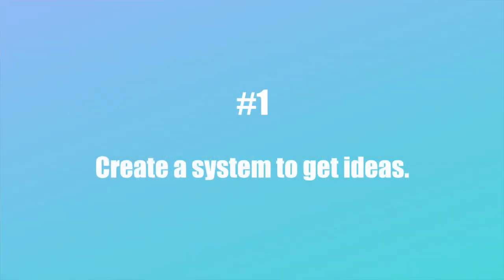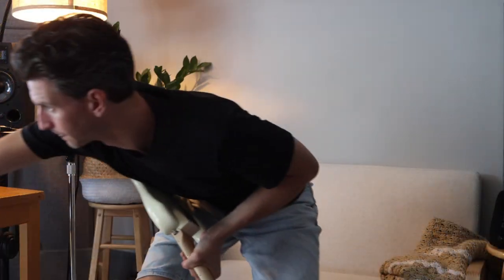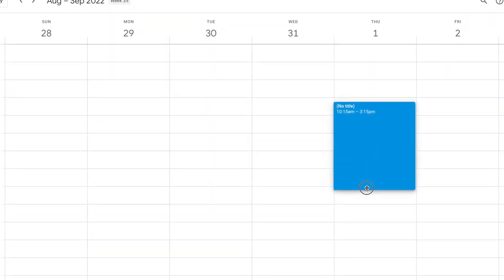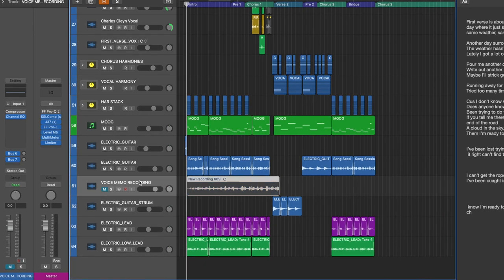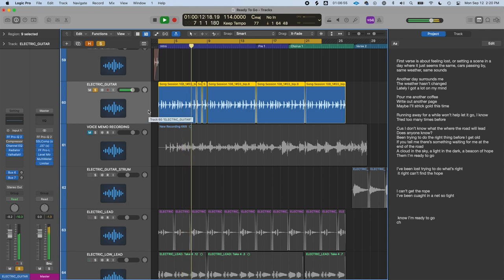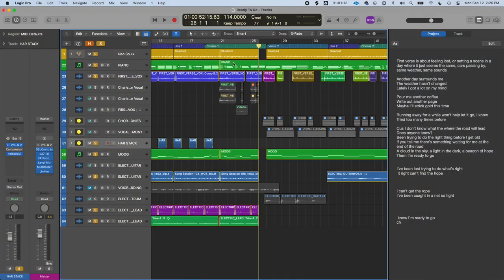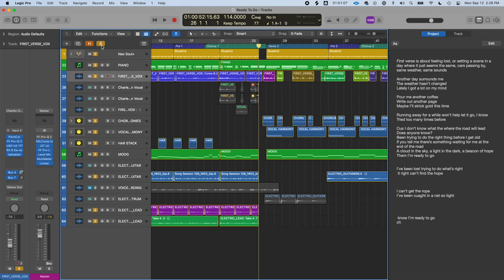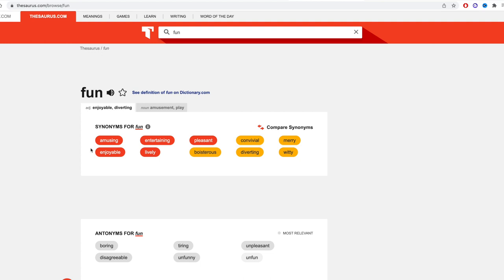How To Turn Ideas Into Songs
I'm going to show you my process for writing and releasing songs. With these systems, I write about 3 songs a week and I pick the best ones after the month that I'm excited about. You can do it too.

Release music?

Video Sections:
0:00 - introduction
0:10 - the idea
0:21 - ideas are easy
0:43 - what we’re covering in this video
1:05 - a system for ideas
1:43 - my system to get ideas
3:16 - a system for execution
4:31 - starting with the idea in Logic Pro
5:30 - adding bass
5:56 - adding vocal harmonies
6:12 - adding drums
6:42 - the goal for ideas should be this
7:23 - this killed me when I started songwriting
8:06 - 4 strategies to overcome roadblocks
8:17 - strategy #1
9:00 - strategy #2
9:38 - strategy #3
10:21 - strategy #4 (my favourite)
11:18 - a finished idea example